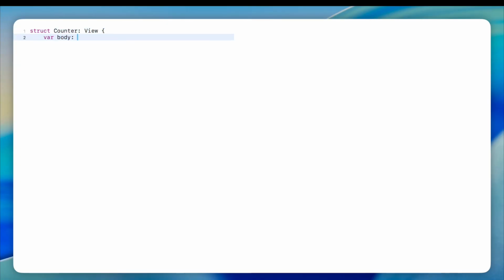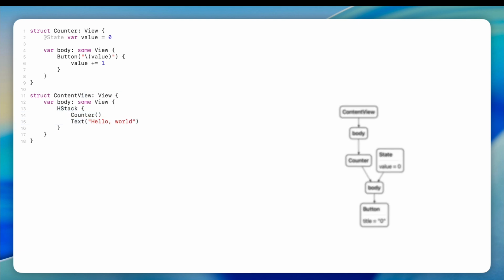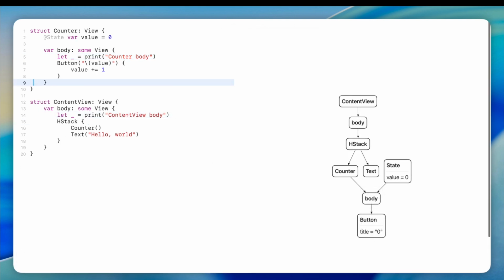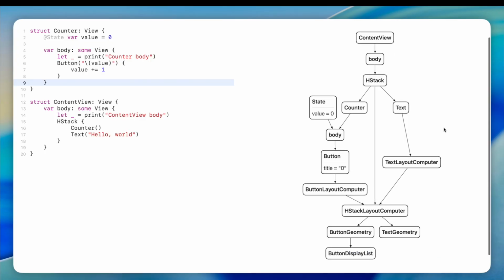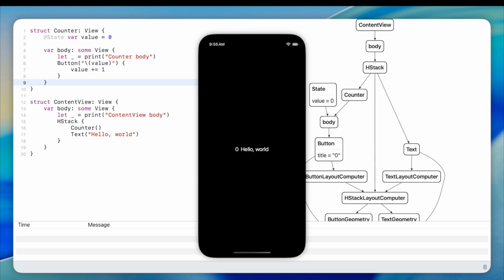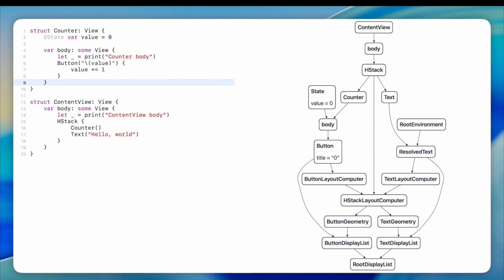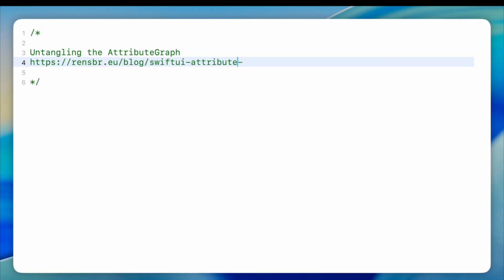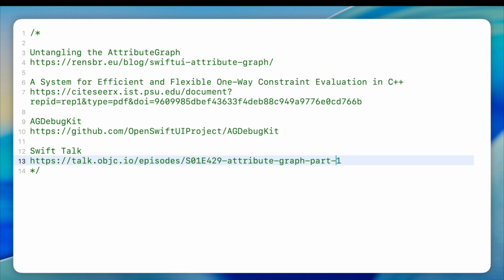Attribute Graph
This is an at-home recording of my presentation about the Attribute Graph that I gave a few weeks ago. It's about how SwiftUI's rendering can be so efficient although everything is declarative.